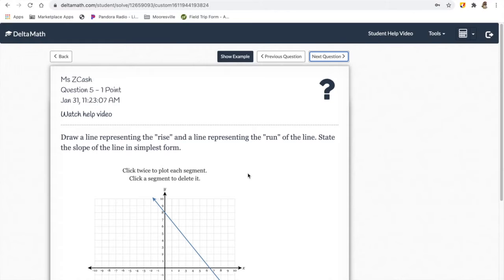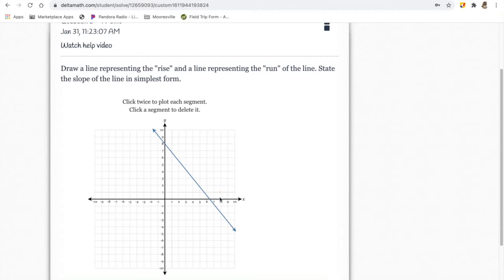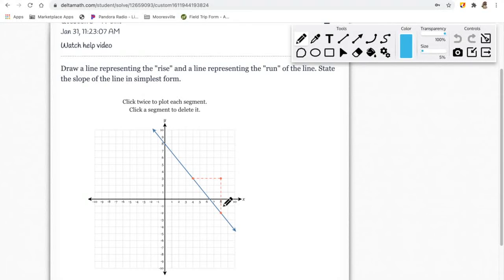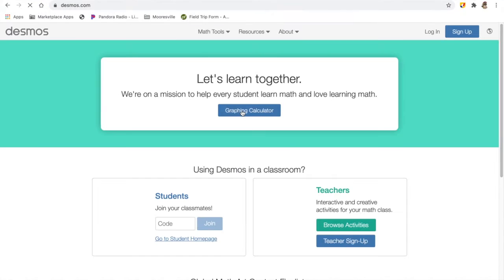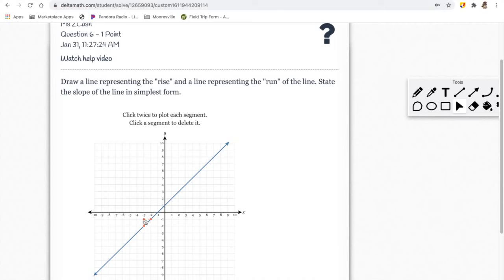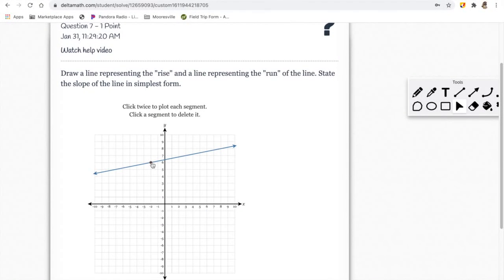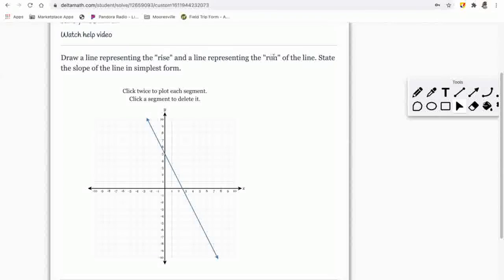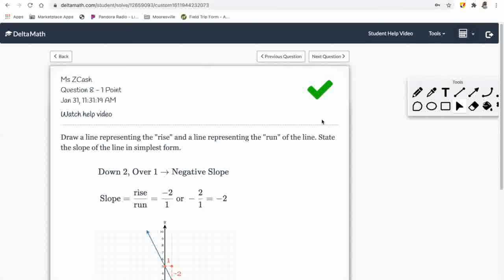Linear Equations Review 1 Video 2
DM/Graphing Linear Equations & Inequalities/Finding Slope Graphically